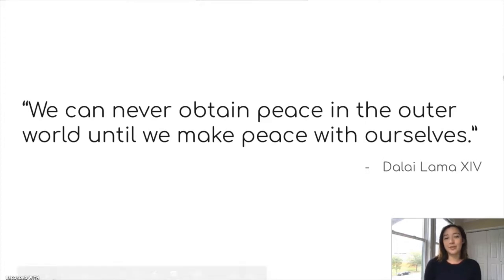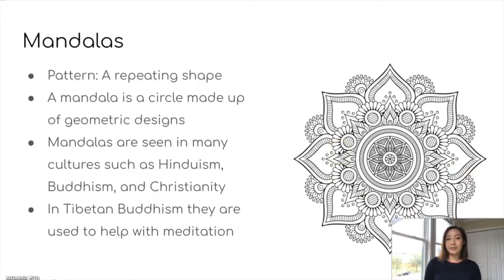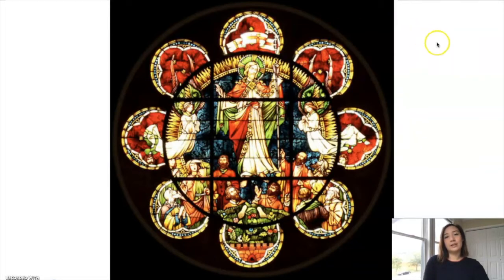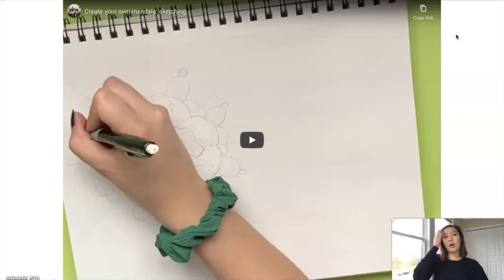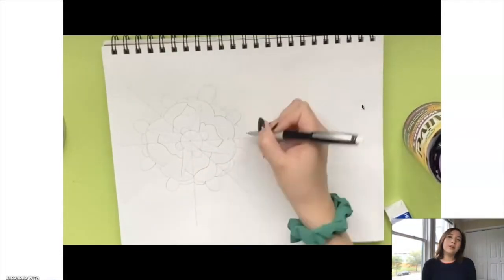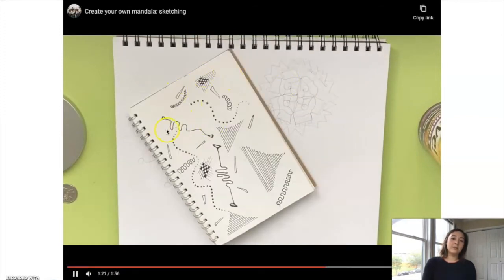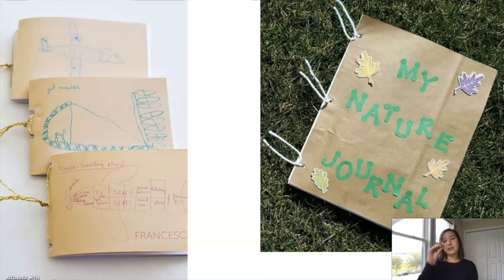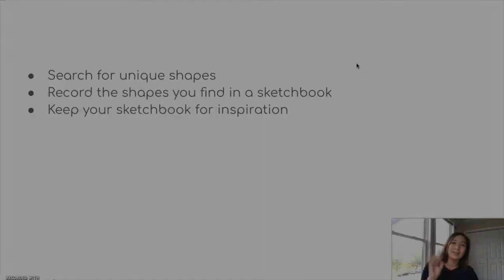Lesson 3: Mandalas